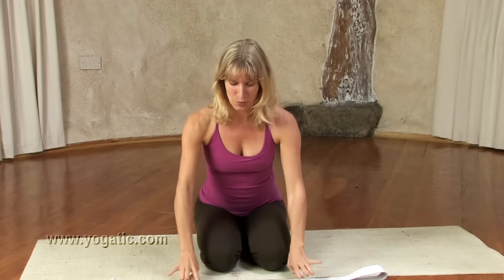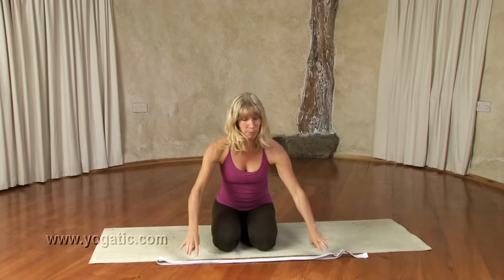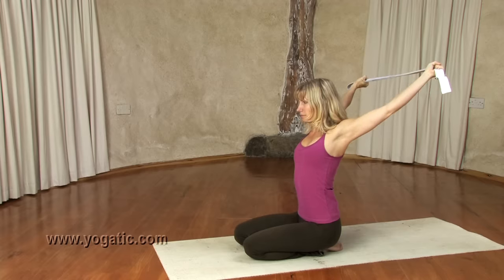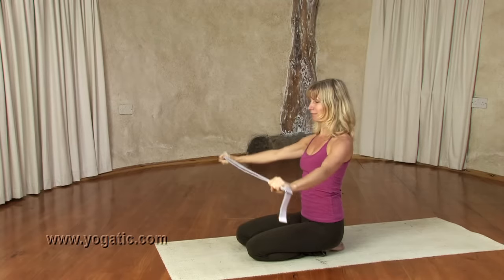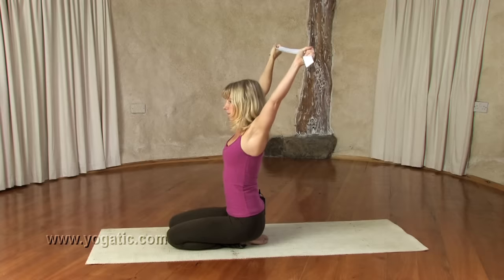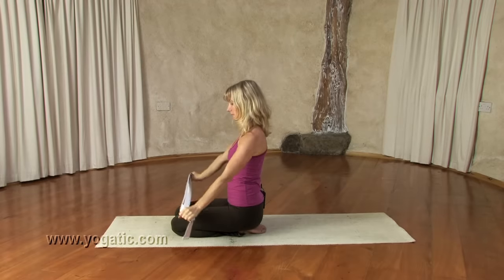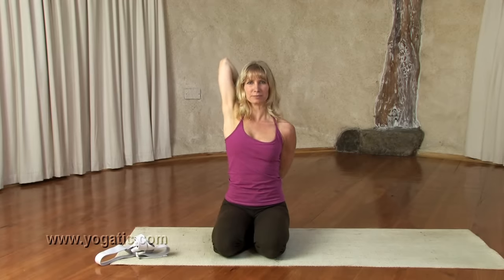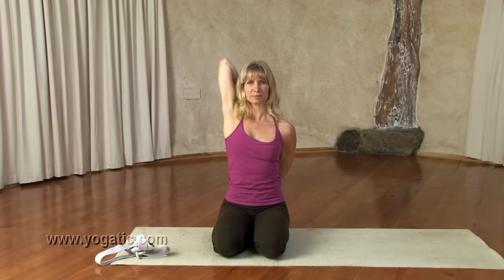Yoga for Opening the Shoulders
This yoga sequence with Esther Ekhart helps to release tight shoulders and chest and eases upper back pain. It's great to do if you sit at a desk all day! Especially when working from home at a laptop.
It will also improve mobility in your shoulders and upper back for backbends.
Please sign up to my newsletter for free classes, EkhartYoga news and offers
and explore our yoga and meditation classes from Esther Ekhart and other great yoga teachers. With thousands of classes in different styles and for every level.